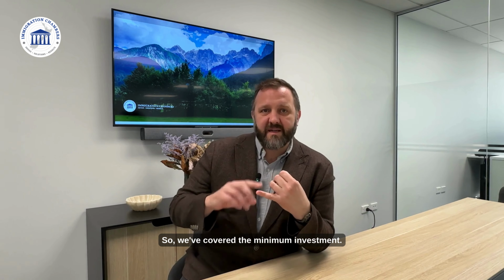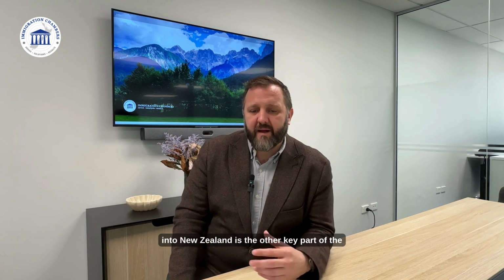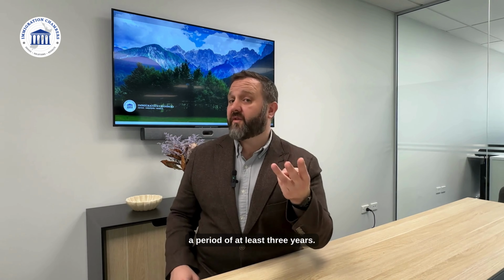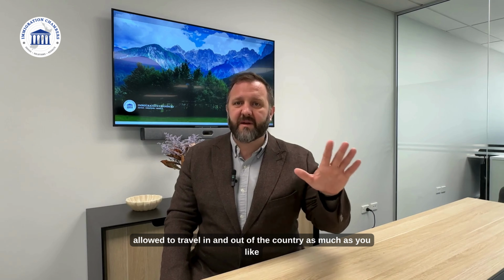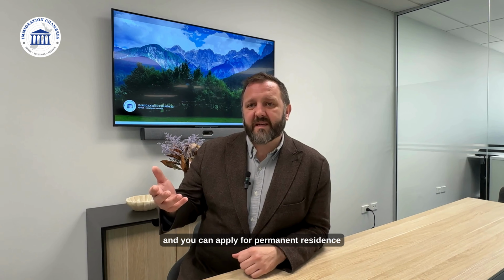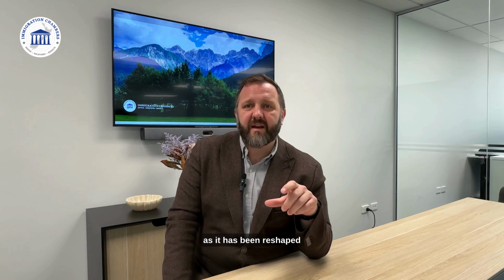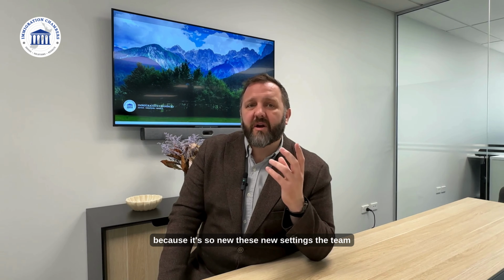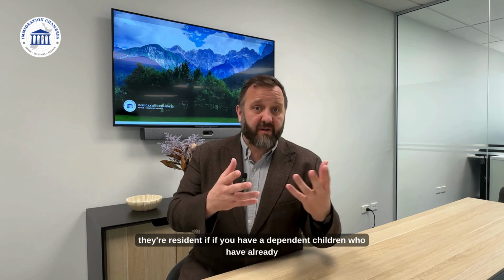New Zealand Golden Visa (Part 1) - May 2025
New Zealand Golden Visa? (30 May 2025)
Active Investor Plus Visa - Growth Category Explained!

00:43 - What is NZ Investor Visa?
01:36 - The difference between Growth Category and Balance Category
02:30 - NZ Trade and Enterprise (NZTE)
02:50 - Direct Investment
03:35 - Managed Funds
05:10 - Other requirements
06:25 - Investment period
07:00 - The difference with "Resident" and "Permanent Resident" in New Zealand
08:37 - The process of applying for a NZ Active Investor Visa
10:00 - Benefits for the partner and the dependent children

Have a specific question?

Immigration Chambers, New Zealand immigration specialists
🏢 Level14, 191 Queen Street, Auckland 1010

Fisher Foley - Barristers & Solicitors -
Specialising in Immigration, Commercial and all aspects of Private Client Law
🏢 Level 14, 191 Queen Street, Auckland 1010